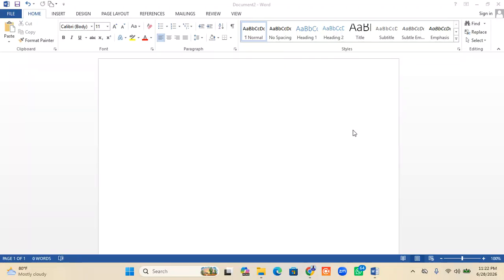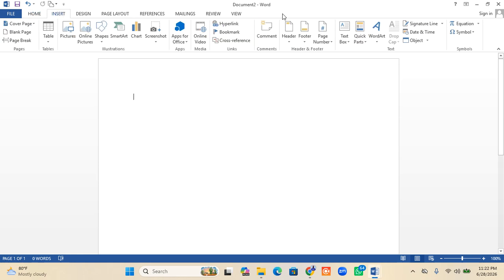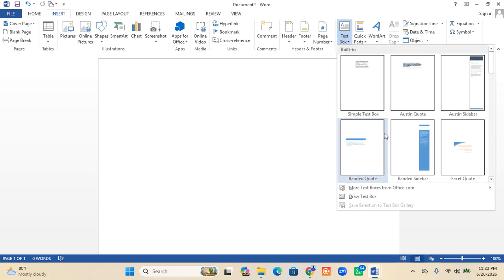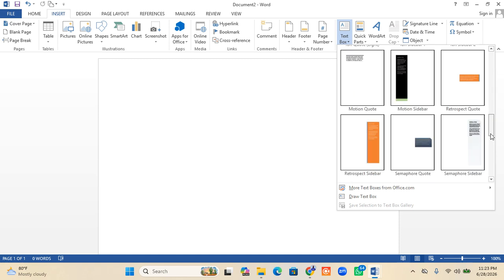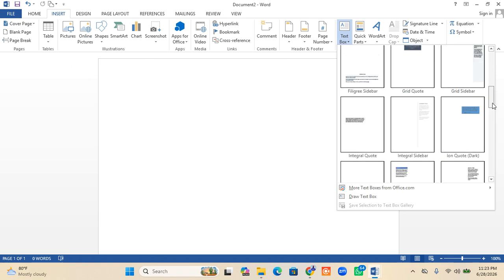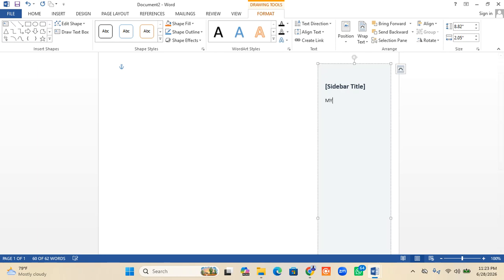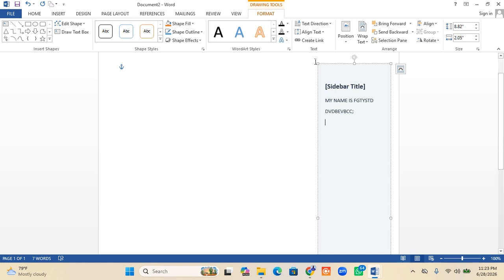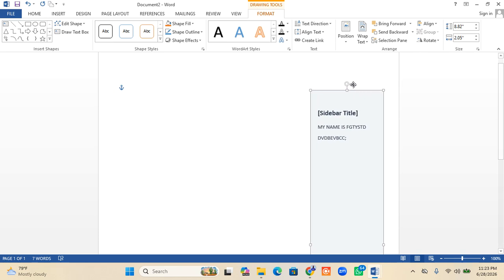HOW TO USE TEXT BOXES IN MICROSOFT WORD: TUTORIAL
LEARN HOW TO USE TEXT BOXES IN MICROSOFT WORD: TUTORIAL.